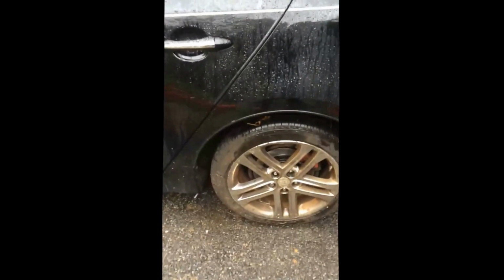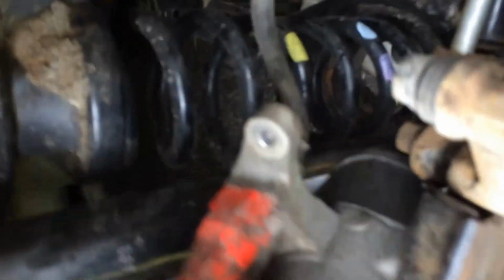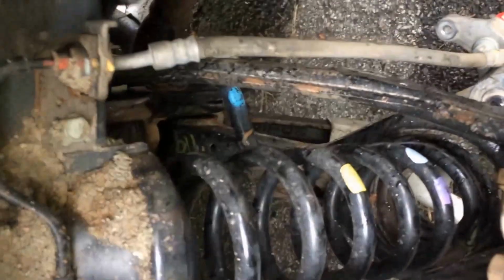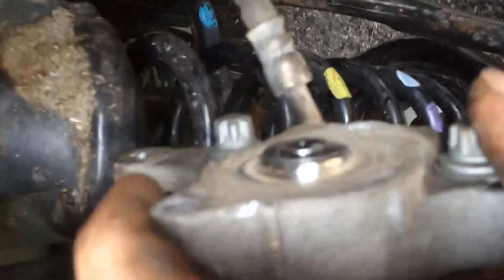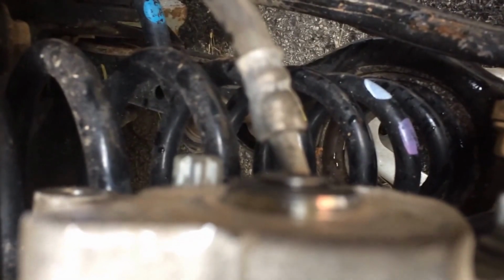2013 kia optima sxl turbo rear brake pad replacement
Kia Break pads rear turbo model sxl with epb